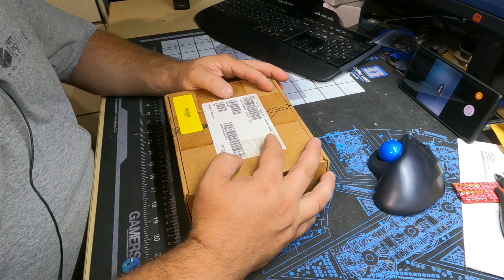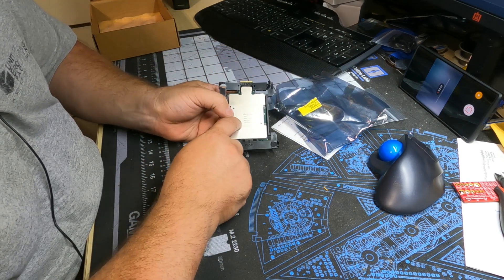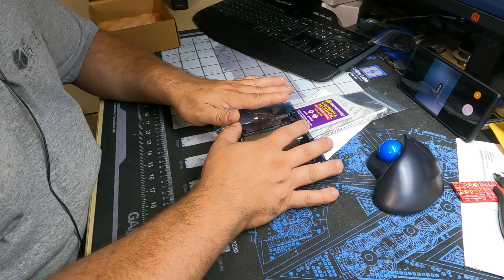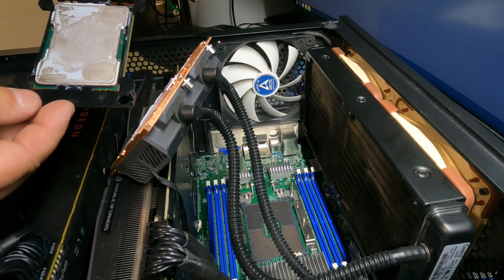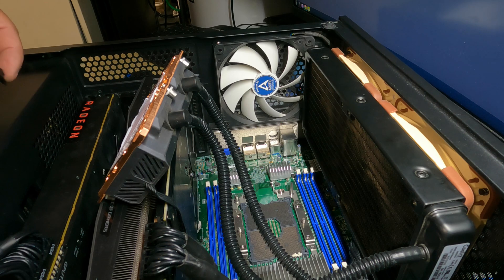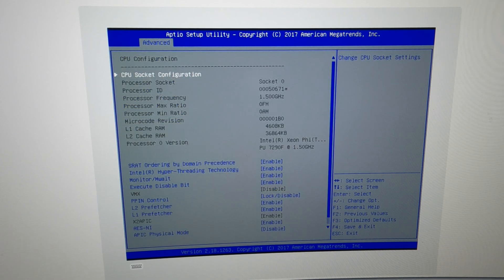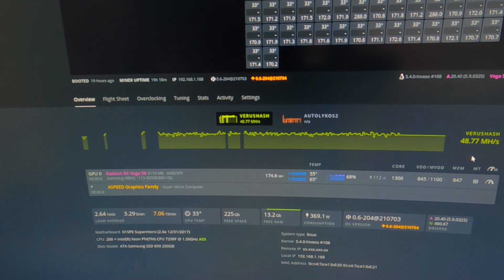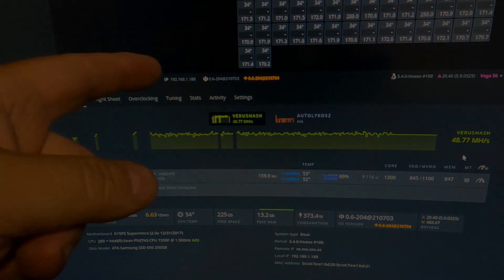Verus CPU Mining On A 7290F CPU 72 Cores 288 Threads!!!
Previously I showed CPU mining Verus on a Xeon Phi 7210 CPU at 42MH/s.  Today we're going to swap out the 7210 for the mac daddy of Phi CPU's, the 7290F.